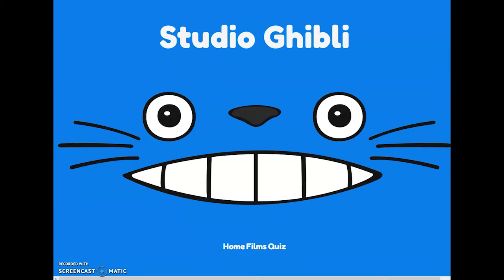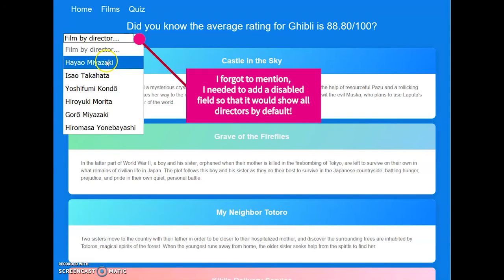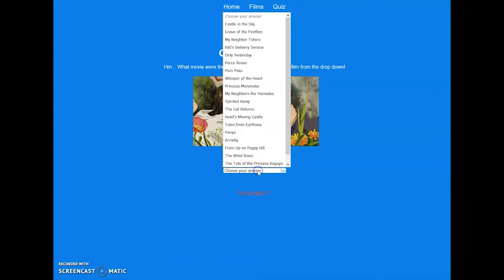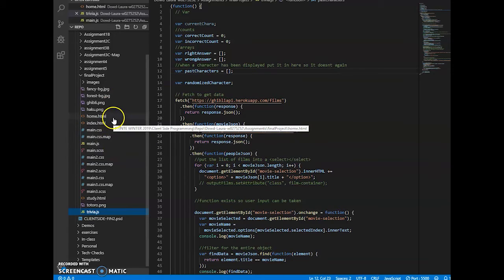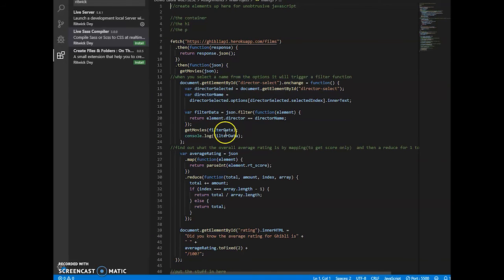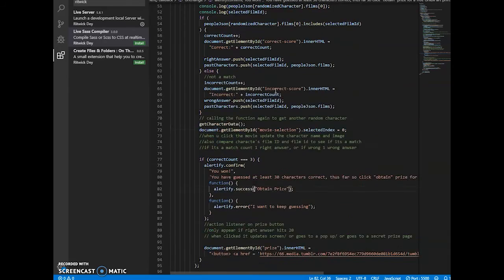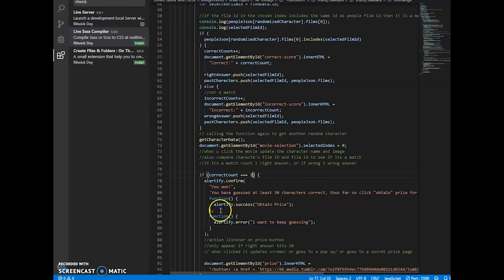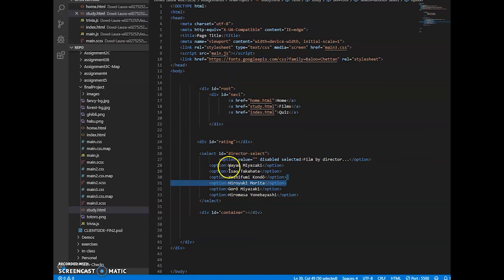Using the Ghibli API to create a website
My first time using an api to create something, it was quite cool!